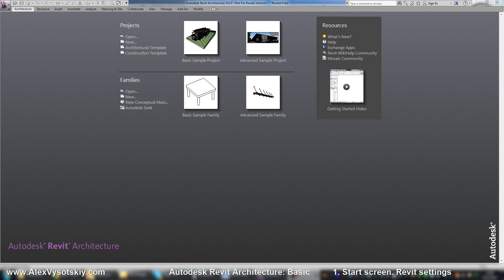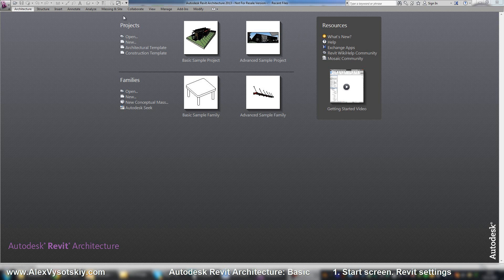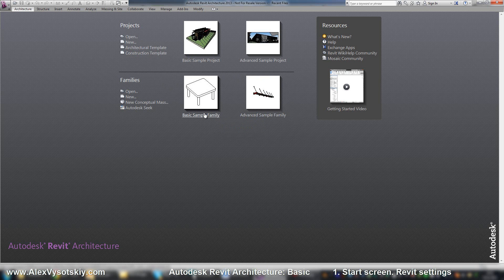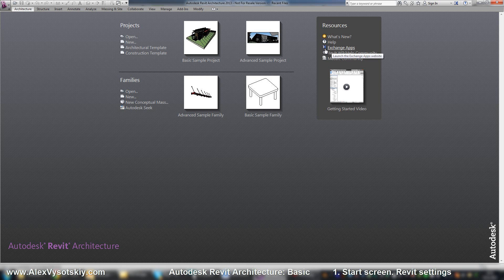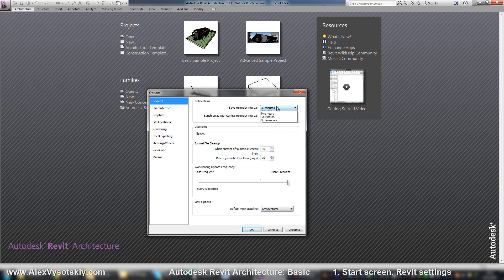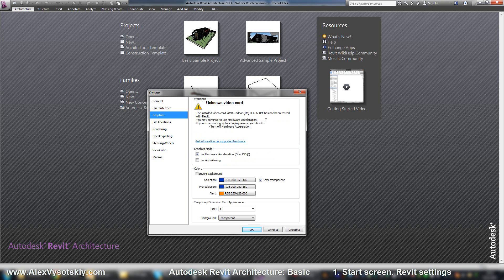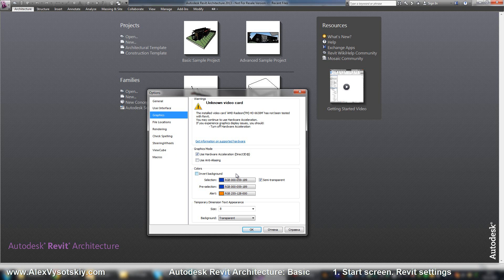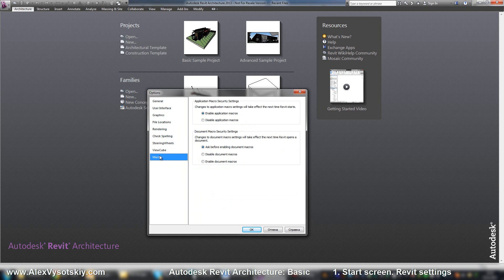01 Start screen Revit Settings